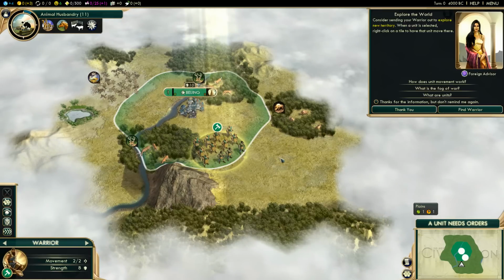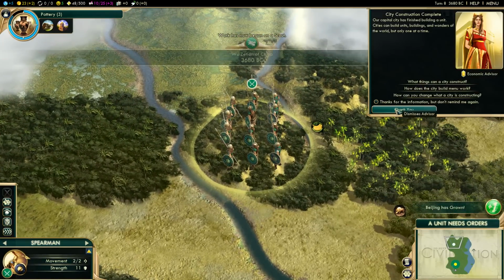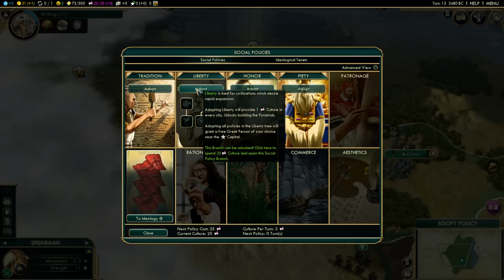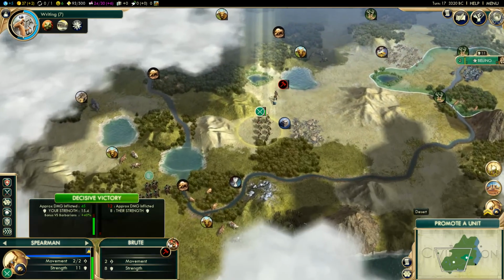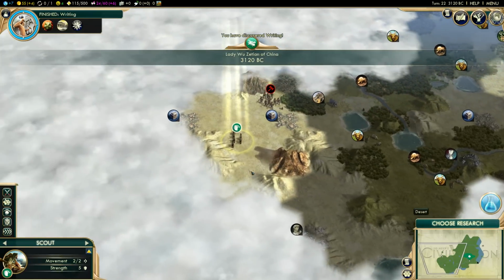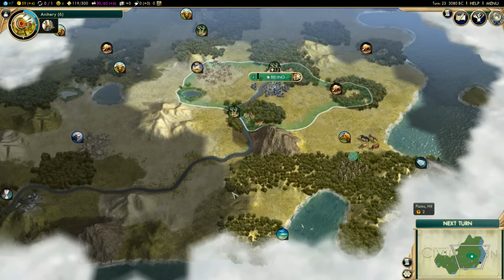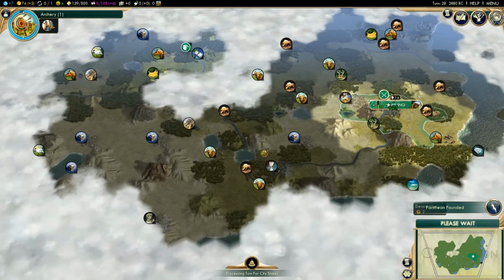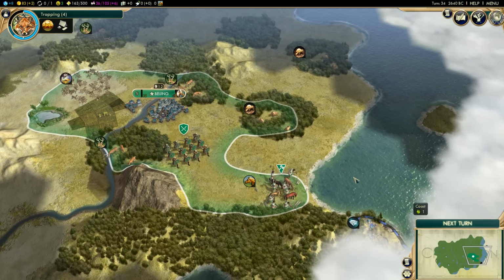CivV Brave New World China:Ep01 Looking for Contact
We long for contact and spend a long time looking, only to be robbed when we finally find the others! Gah! I again tackle Civilization V Brave New World. This time, I play China, one of my favourite Civs. These episodes are pre-recorded, but do comment and suggest! I will try to upload once a day, but can't promise anything of course.